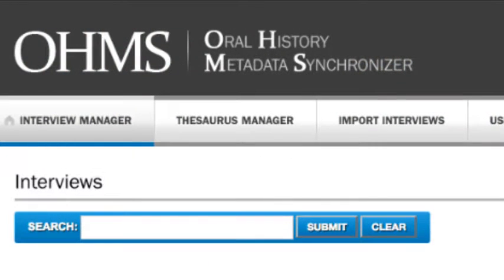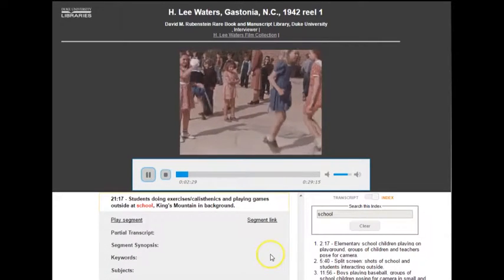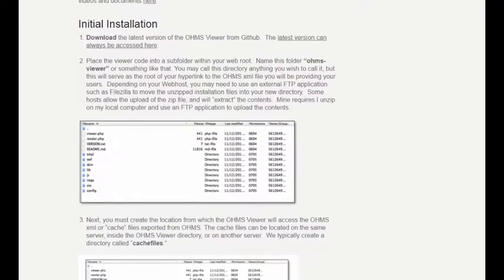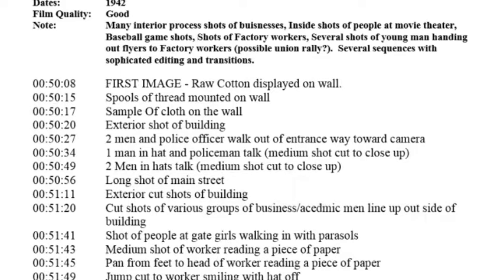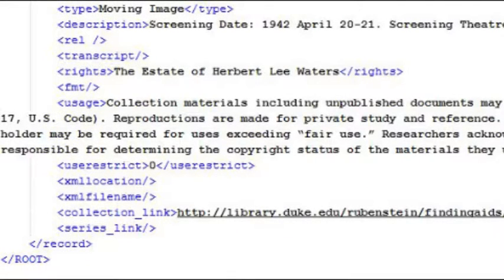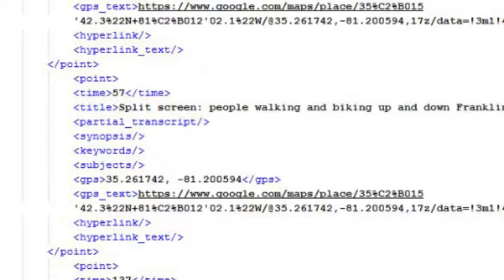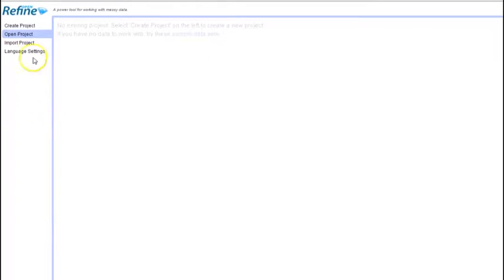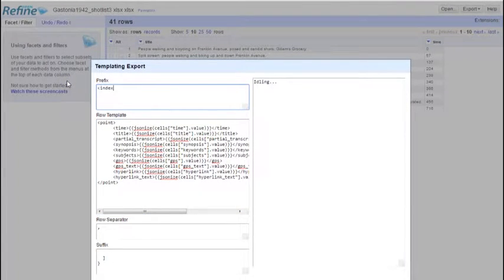Words Painting Pictures: Indexing the H. Lee Waters Project using OHMS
Craig Breaden
David M. Rubenstein Library at Duke University